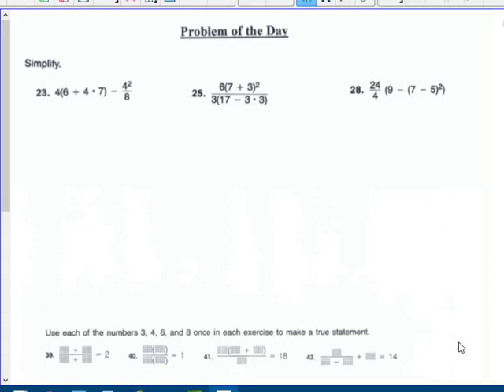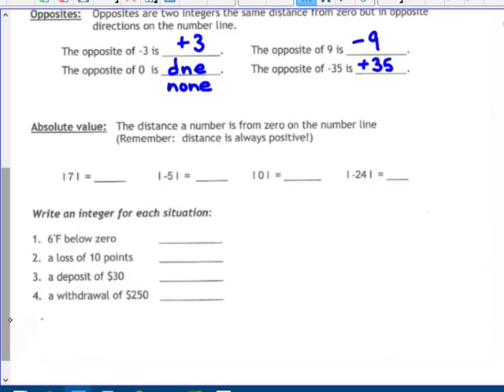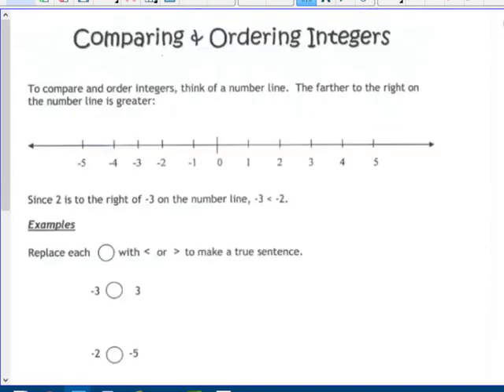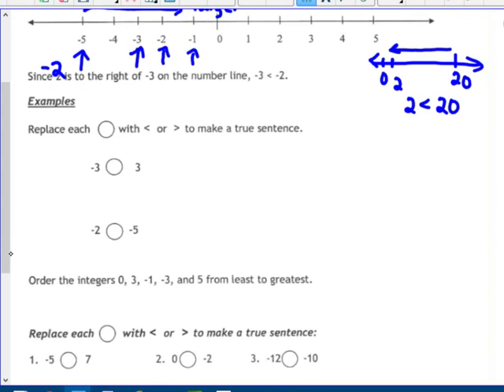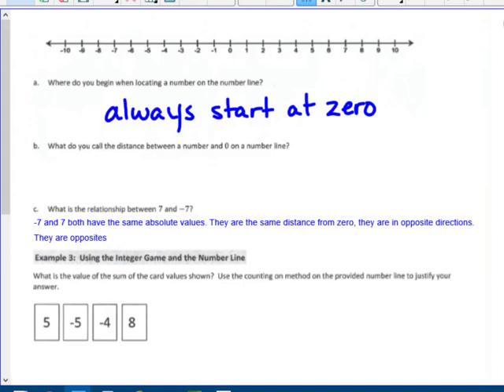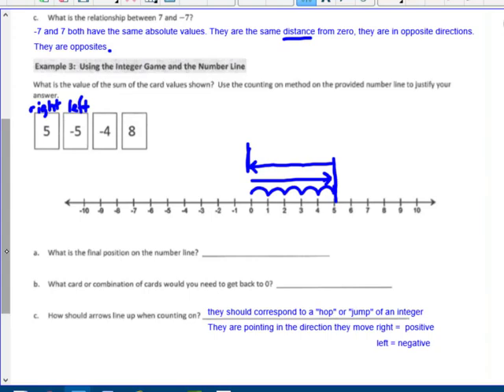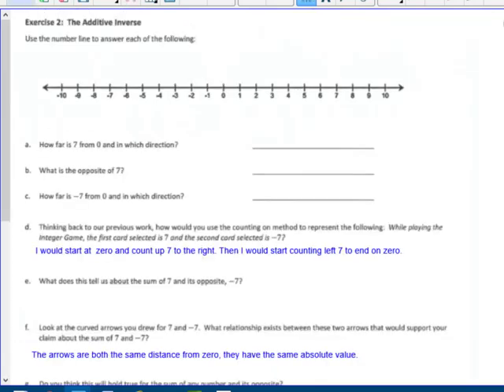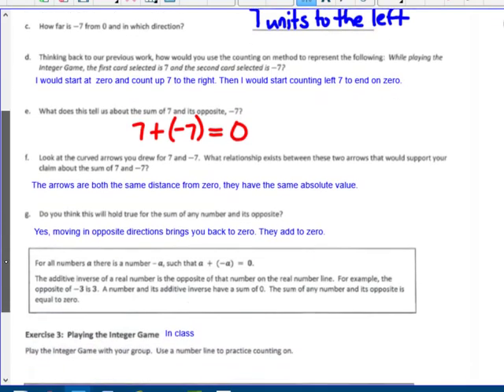2.1A Opposite Quatities Combine to Make Zero